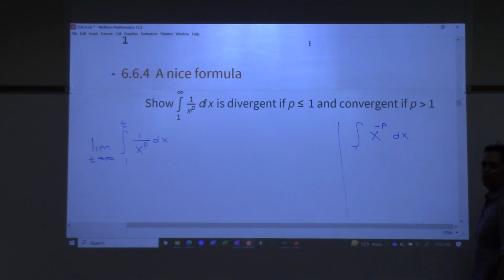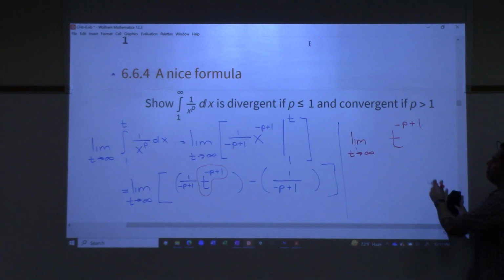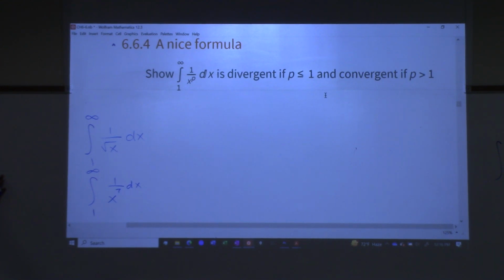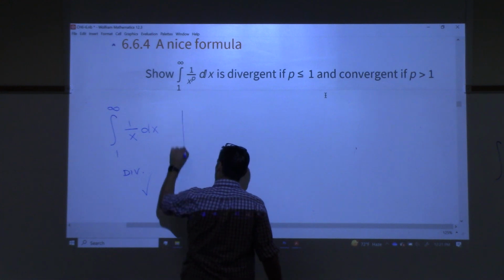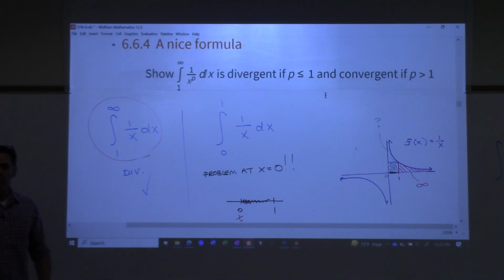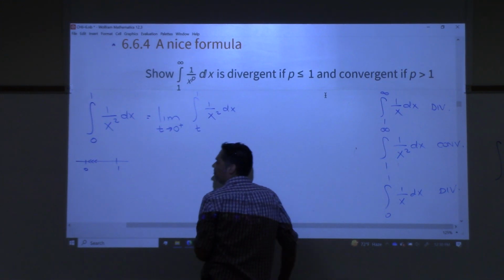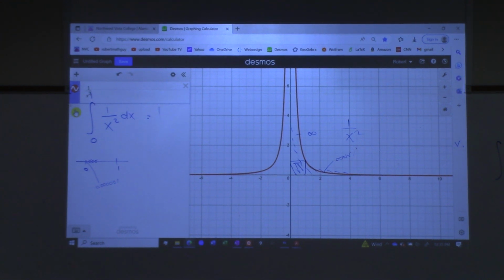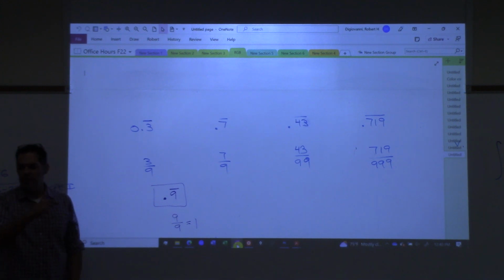2414 3/2 part3